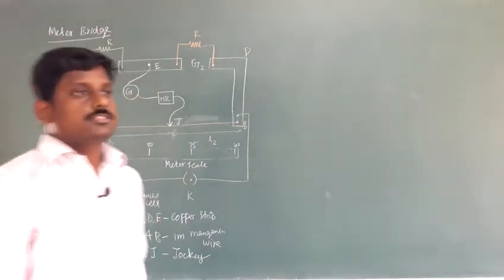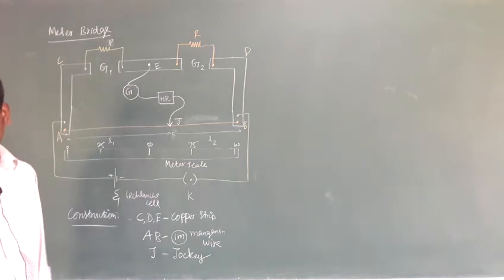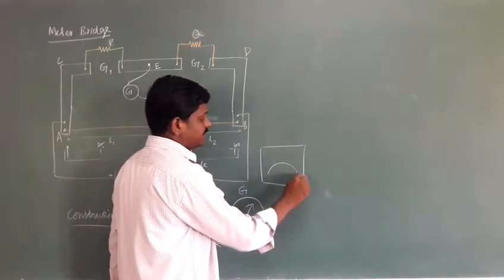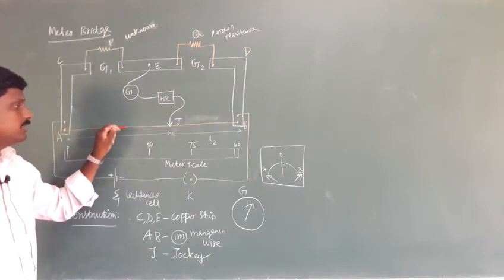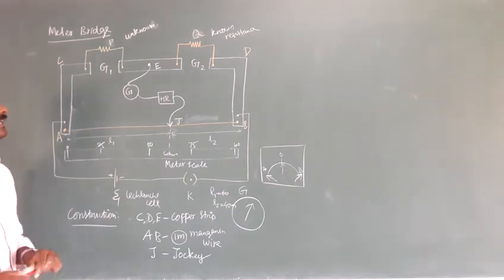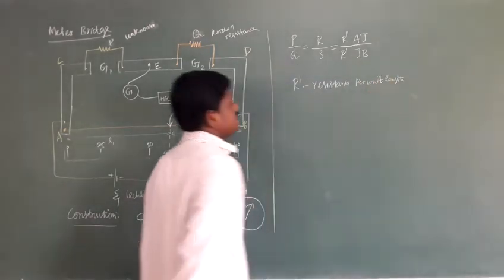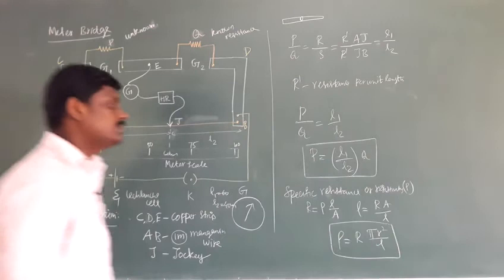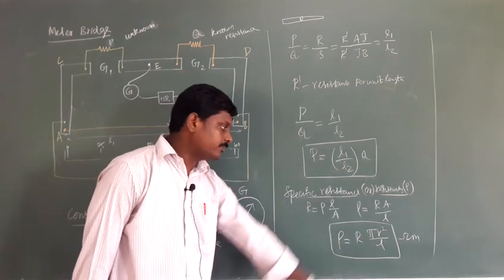Meter bridge class 12 physics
Ln. 2 Current electricity